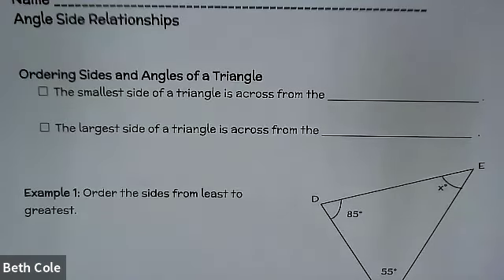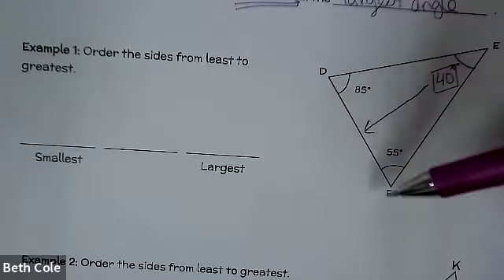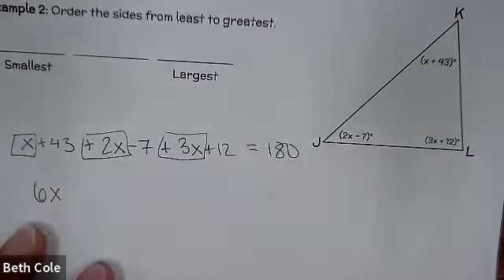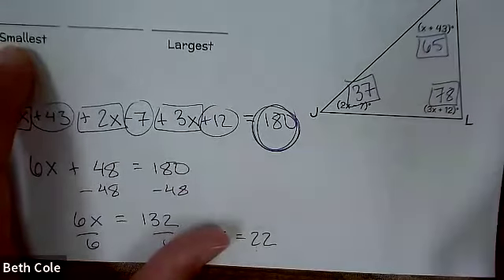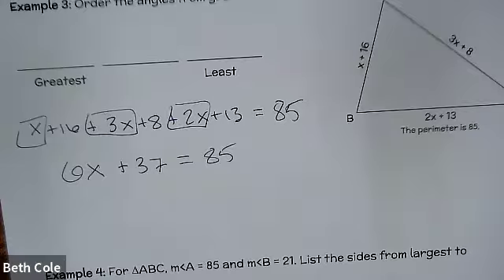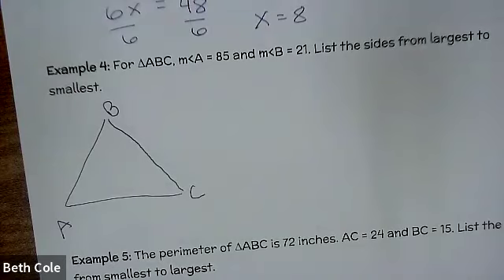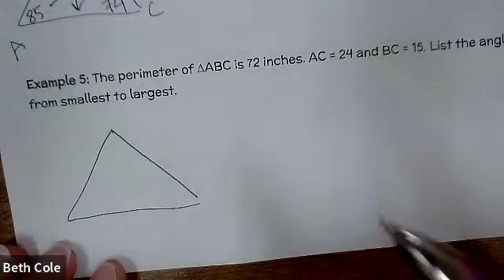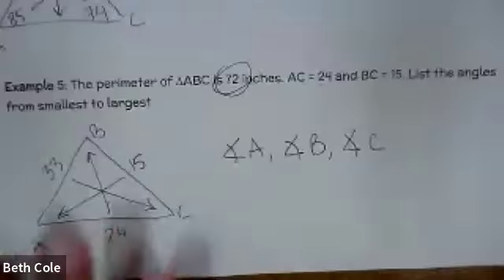angle side relationships